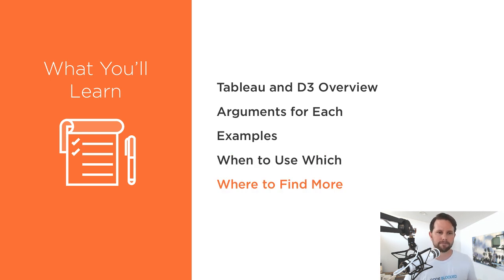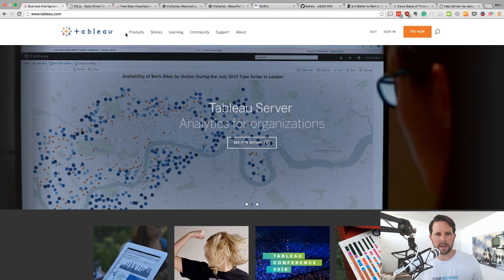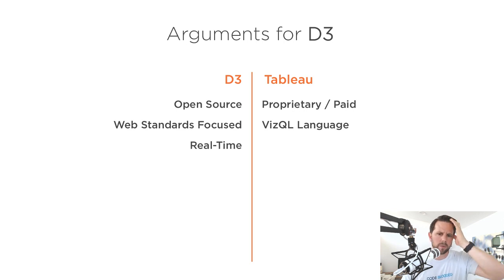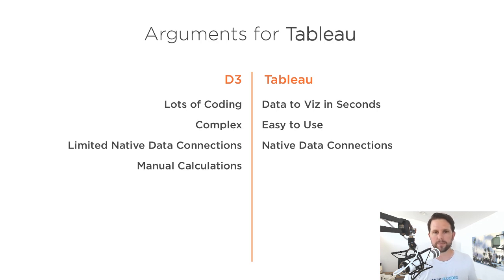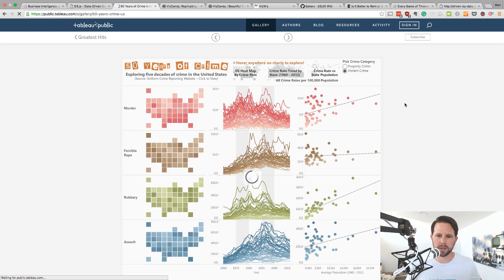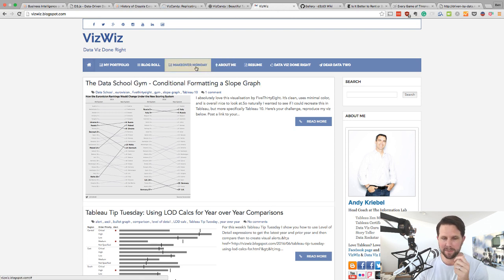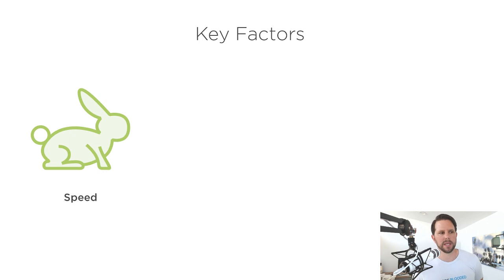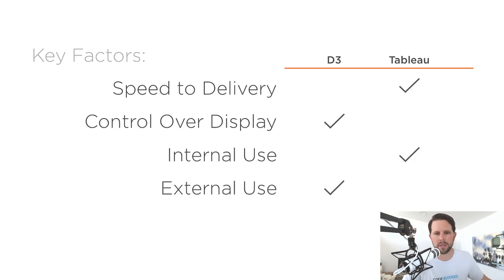Tableau vs D3 - Which one should I use?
// Looking to Buy a Tesla? Get $1,000 Off + Free Supercharging

In this session I'll talk about when to use D3 versus Tableau and why.